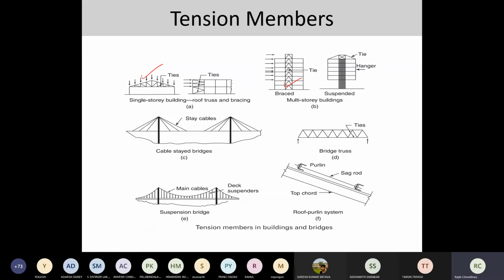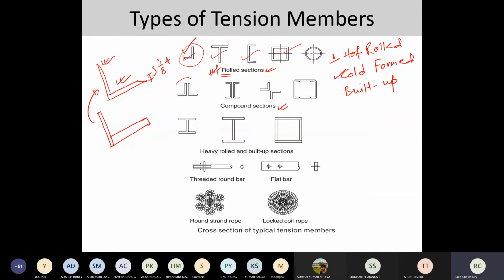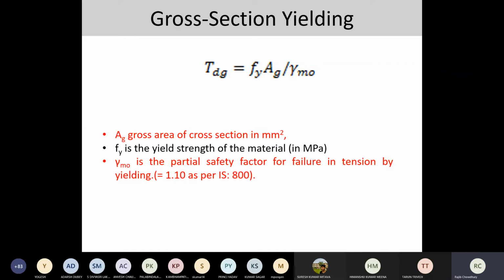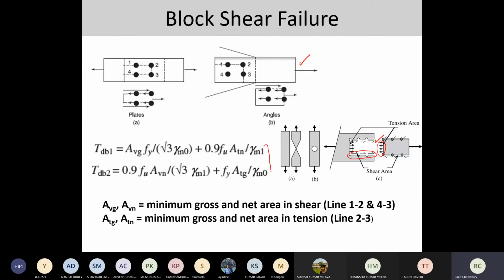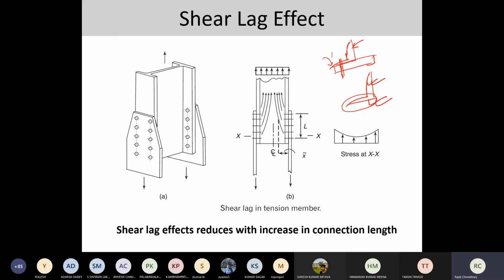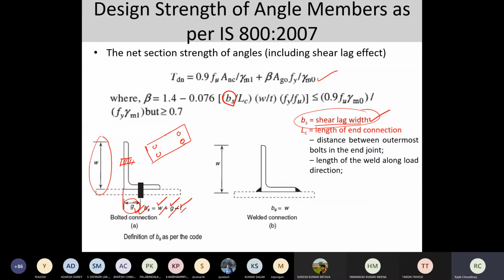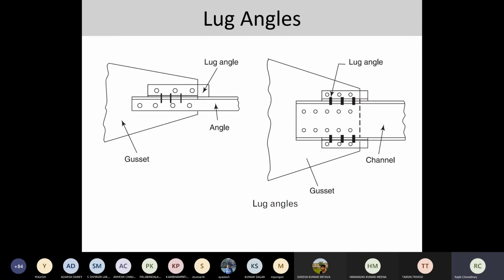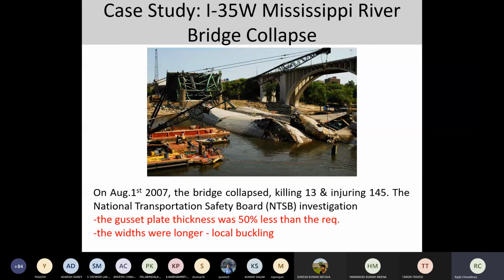13 Steel 5 10 2020